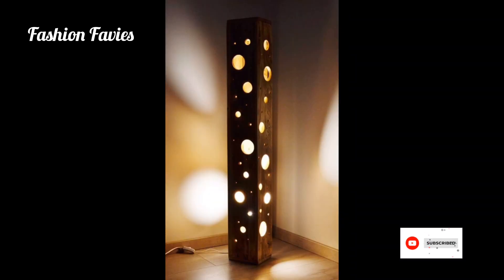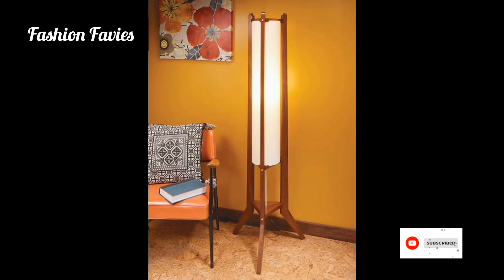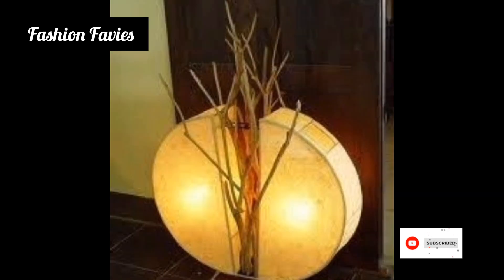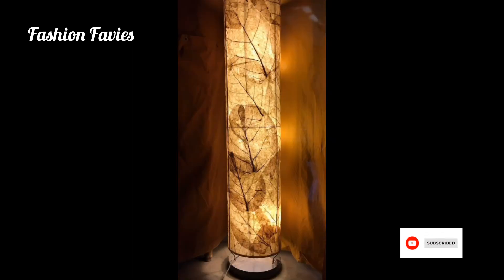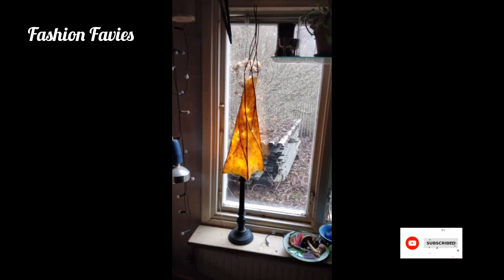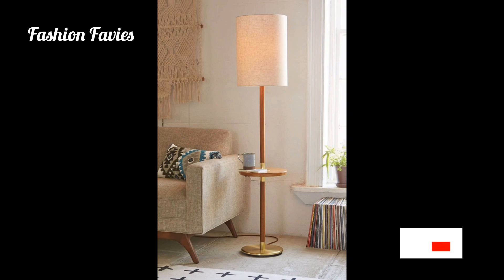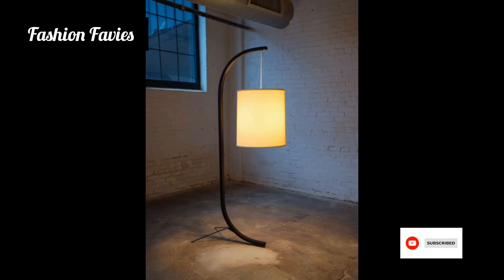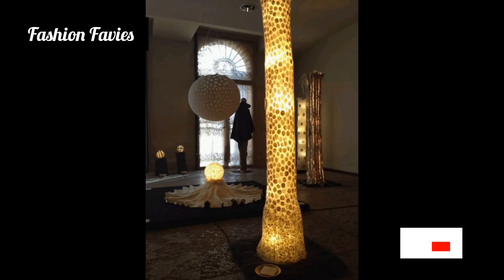Beautiful And Stunning Floor Corner Lamp//40+Amazing Designs//FASHION FAVIES: